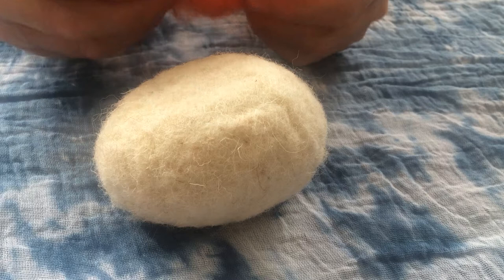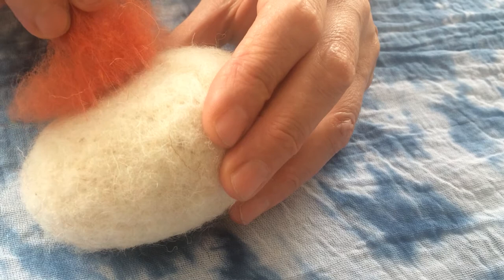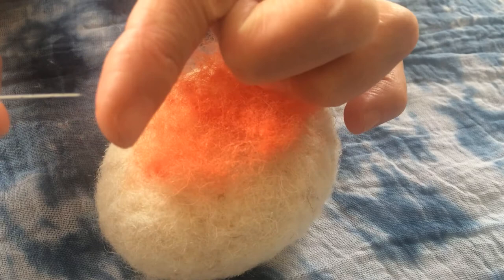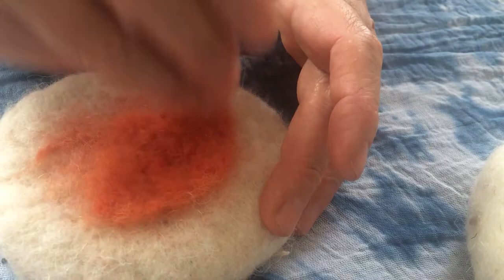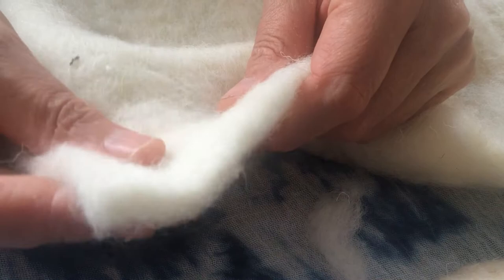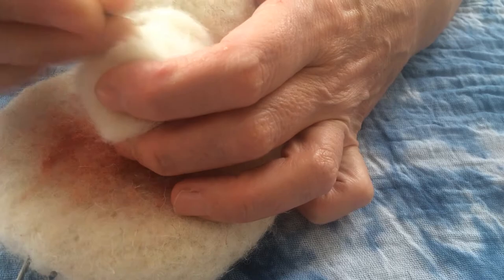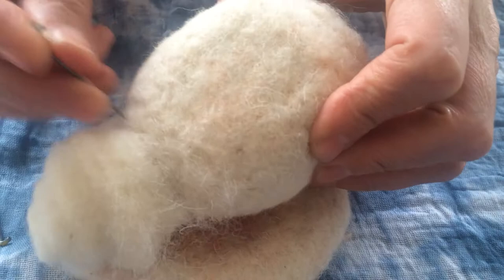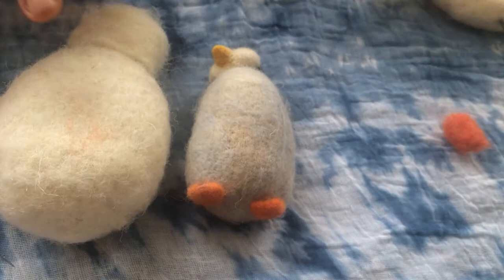How to needle felt with Fi Oberon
One of the UK's leading names in needle felting, Fi Oberon shows us how to get started by taking us through the basics.

With her new book The Natural World of Needle Felting: Learn How to Make More Than 20 Adorable Animals out 15 September, Fi shows us how we too can create needle-felted animals.